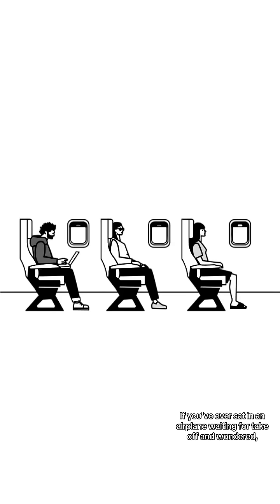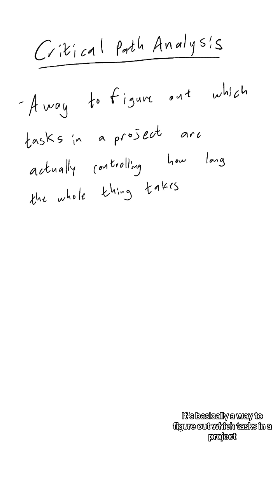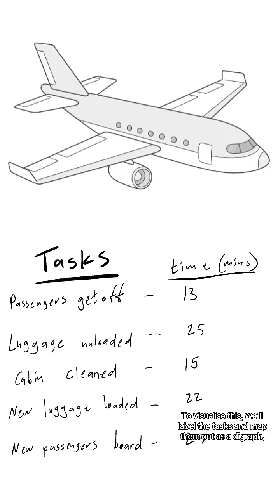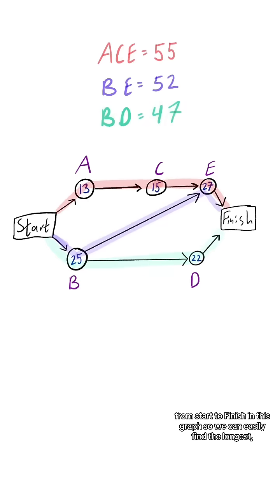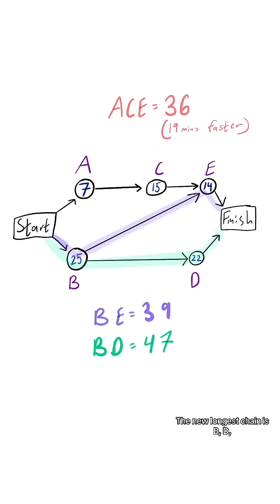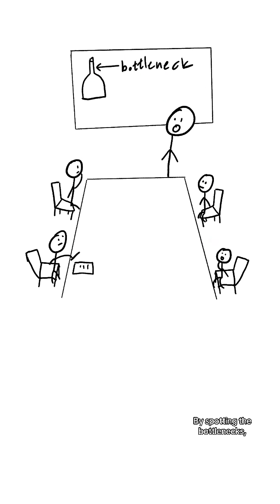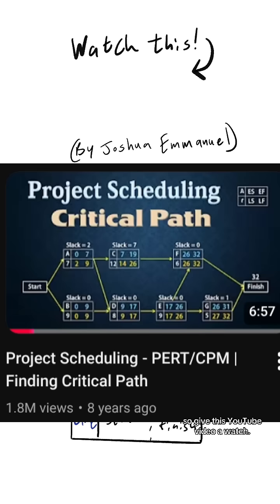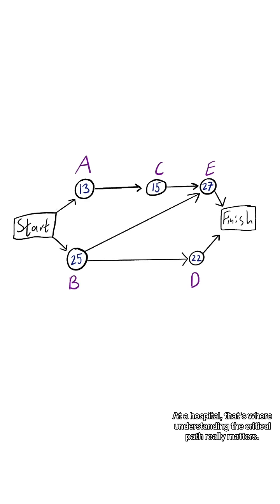The math behind scheduling!